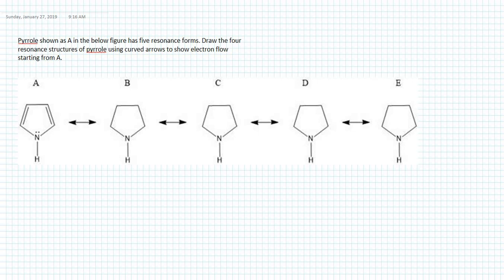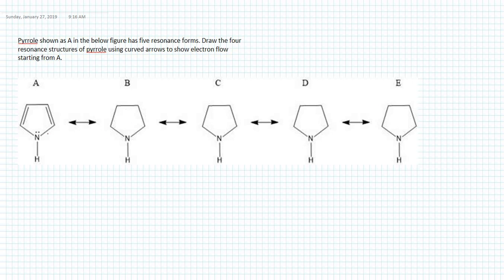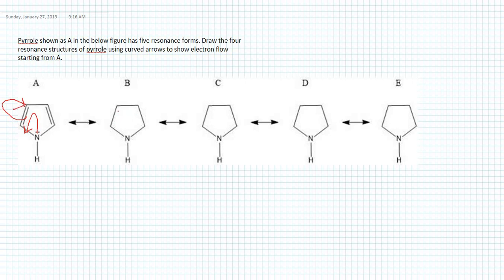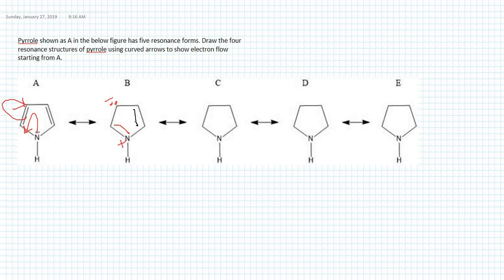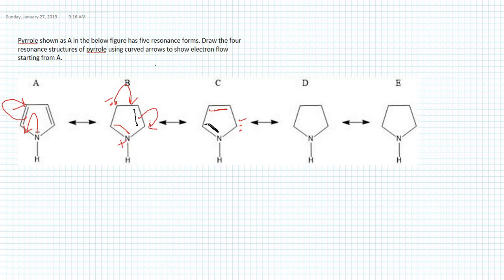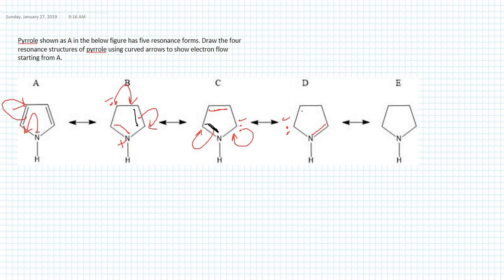Drawing Multiple Resonance Structures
Drawing four resonance structures of pyrrole molecule